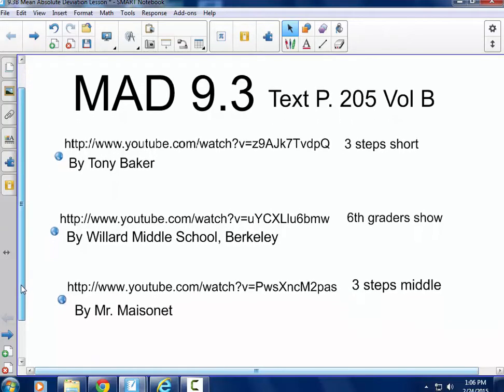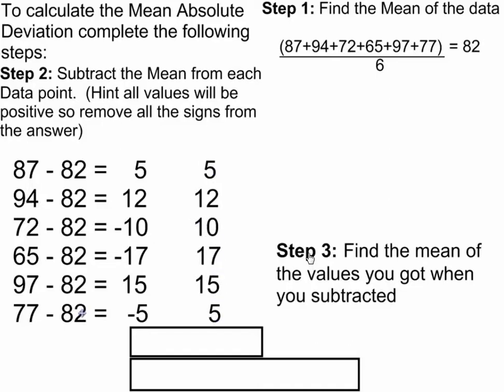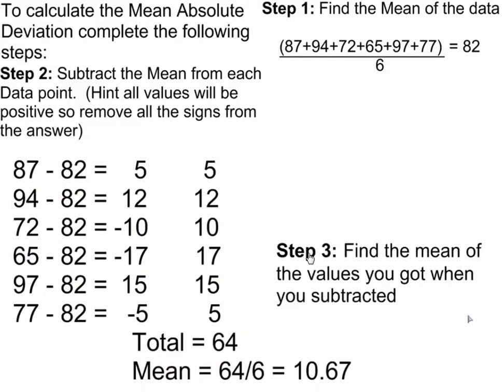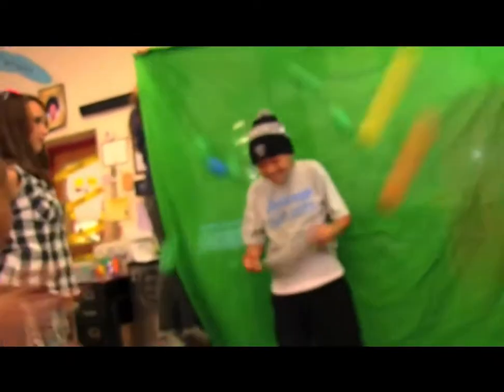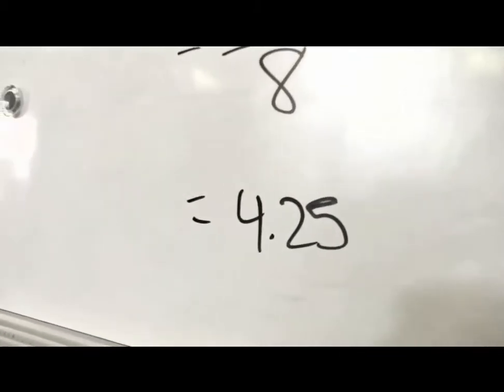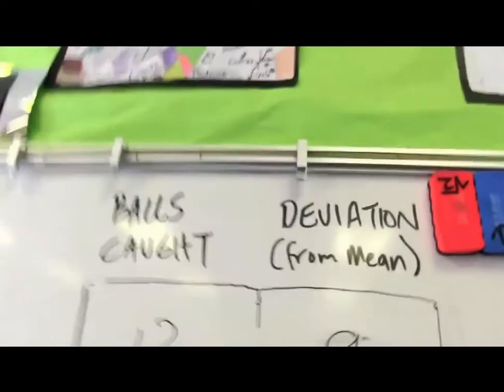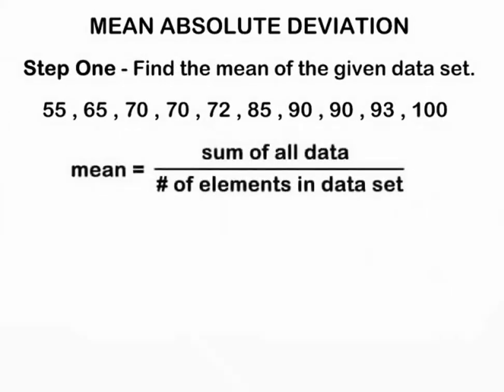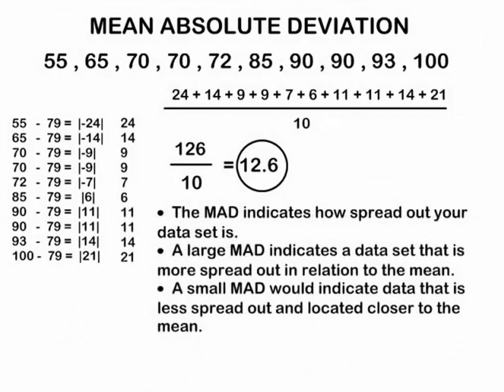9.3 Day 1 MAD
3 videos on how to find Mean Absolute Deviation